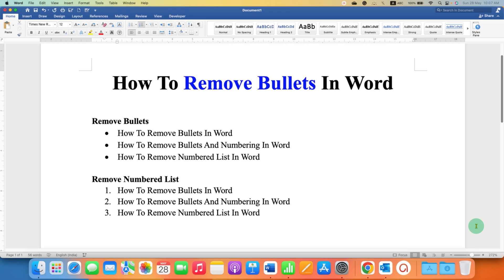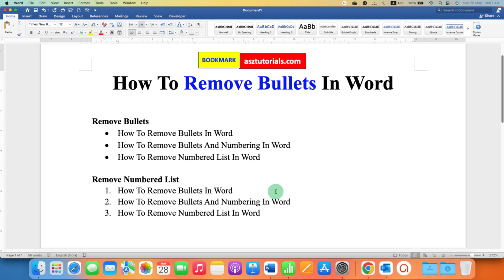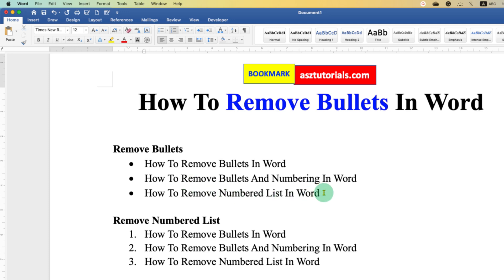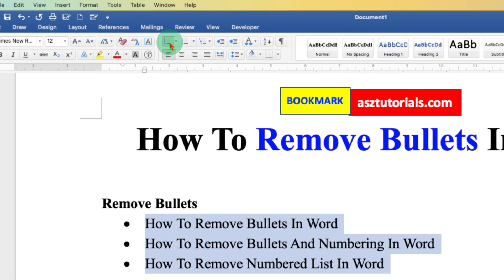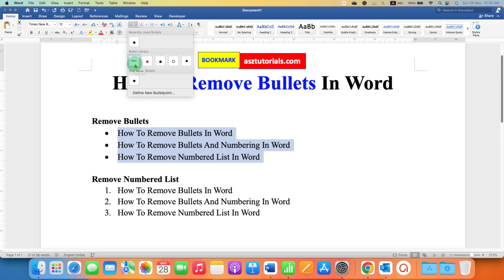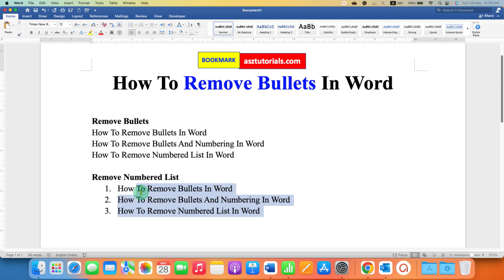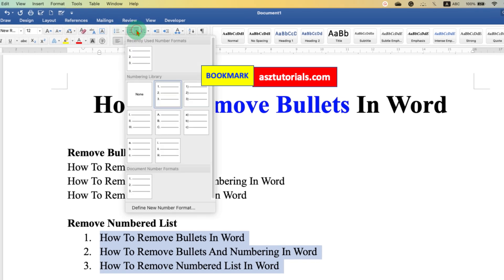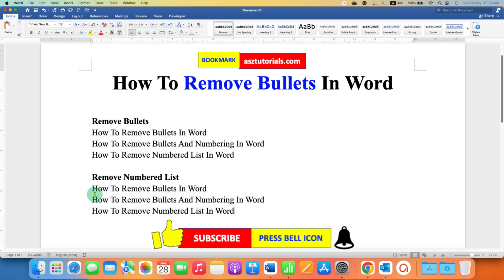How To Remove Bullets In Word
This video tutorial shows How To Remove Bullets In Word and also Numbering in Microsoft Word quickly. The following are methods
0:00 Method 1: Remove Bullets In Word
Select the bulleted text list.
Click the Bullets icon in the Home tab.
From the drop-down menu, select None.
0:43 Method 2: Remove Numbered List in Word
Select the Numbered text.
Click the Numbering icon in the Home tab.
1:09 Must Watch Videos on Bullets in Word

In this way you can easily clear delete or remove Bullets and Numbered List all at once in MS Word 2016 and above versions like Microsoft 365